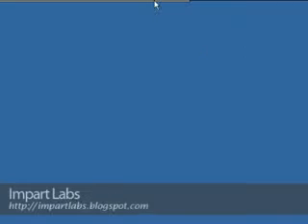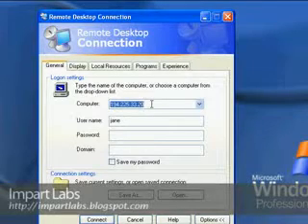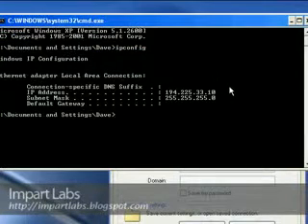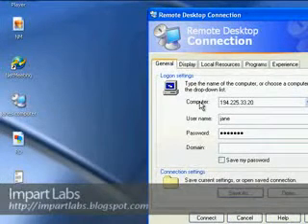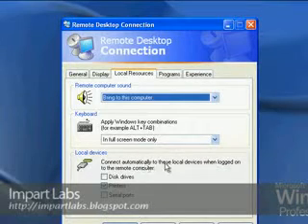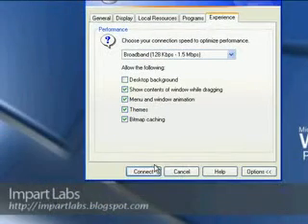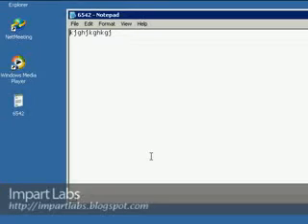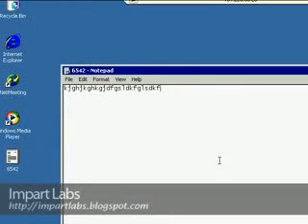Microsoft Remote Desktop Part Two